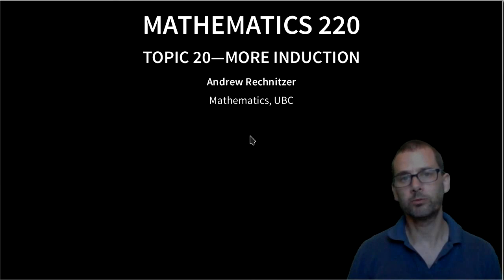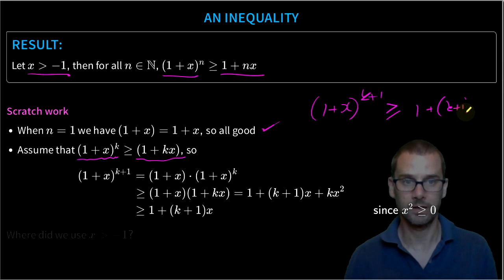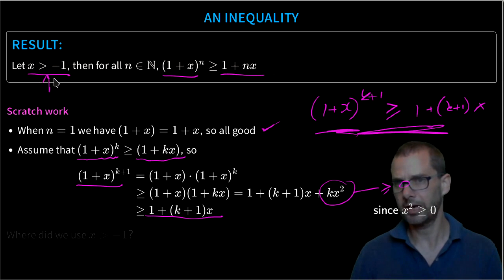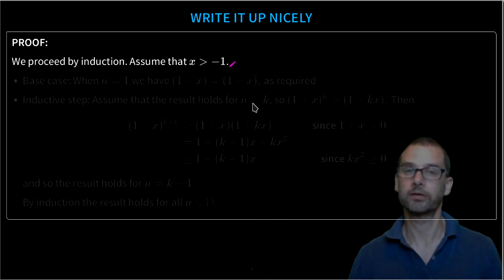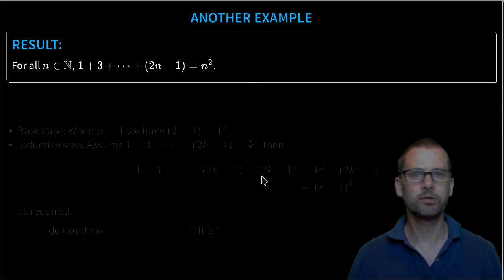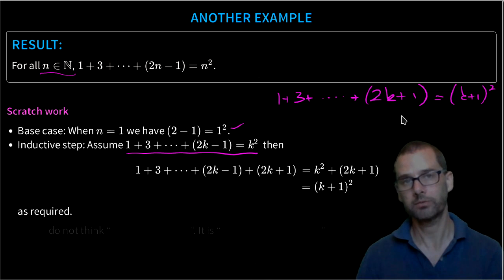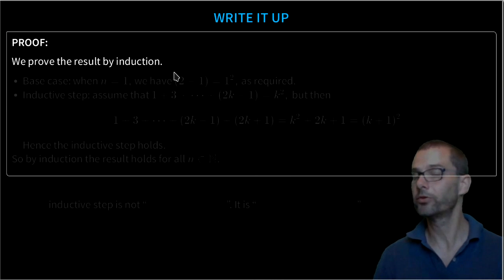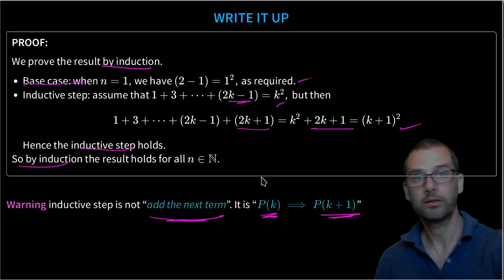20 - More induction